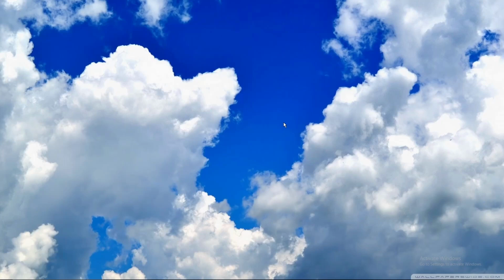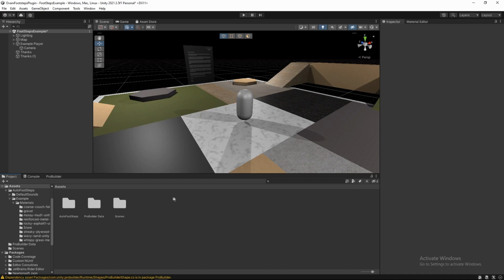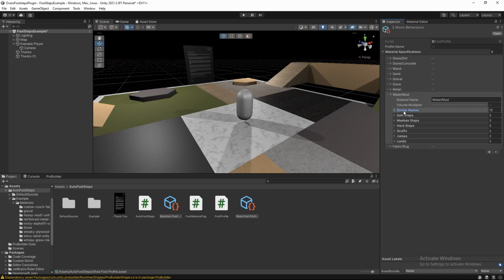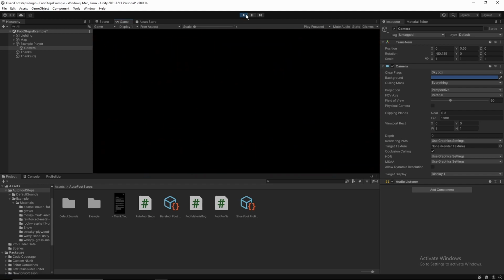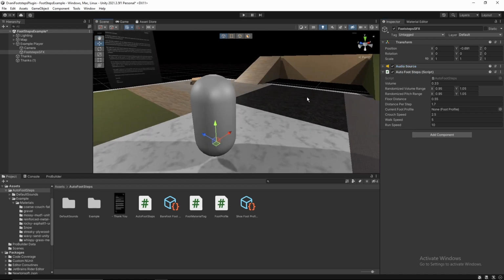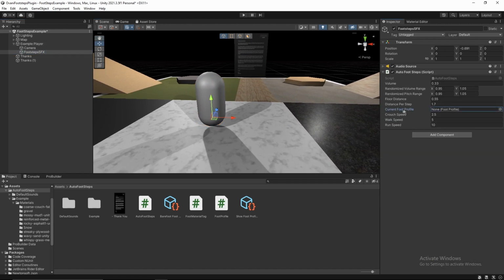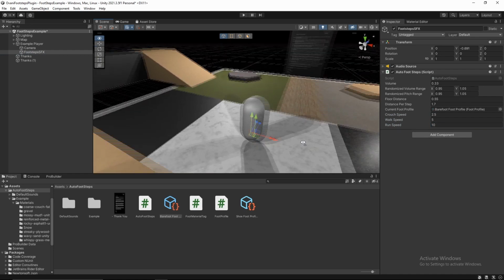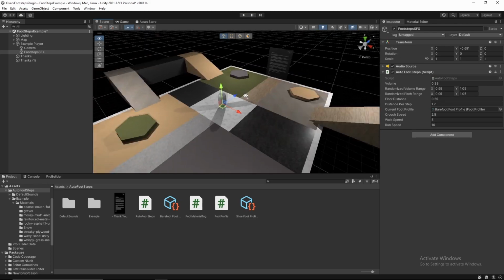Ovani Sound Unity Footsteps Plugin Tutorial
Our goal is to elevate your creative vision. Whether it's game development, film, YouTube, Twitch, or any other type of creative project, let us help bring your vision to life.